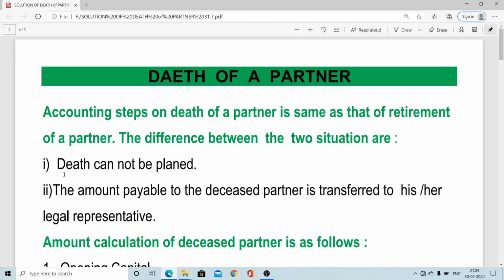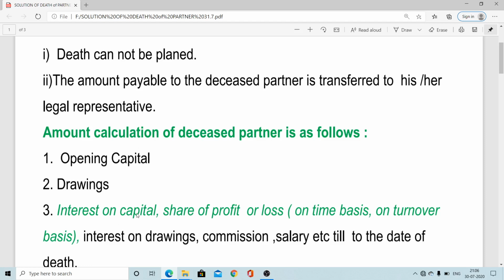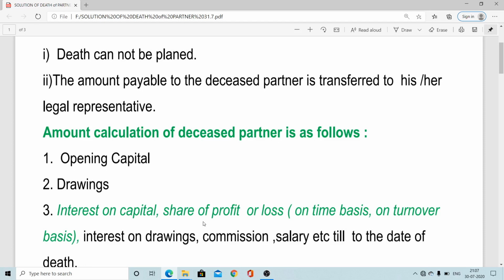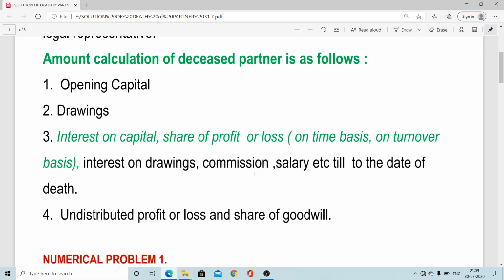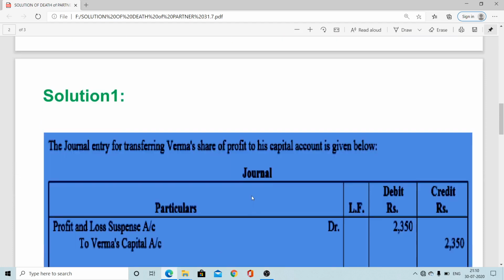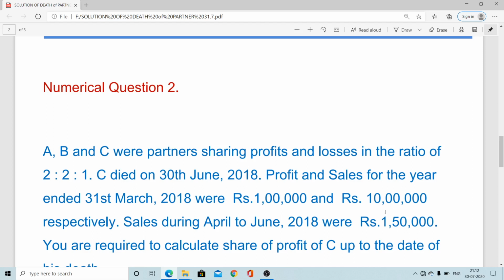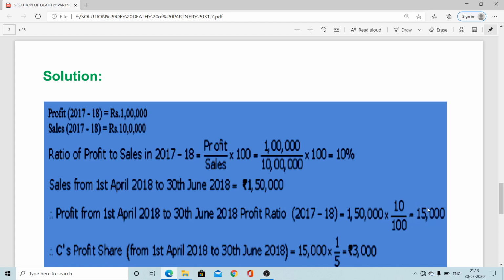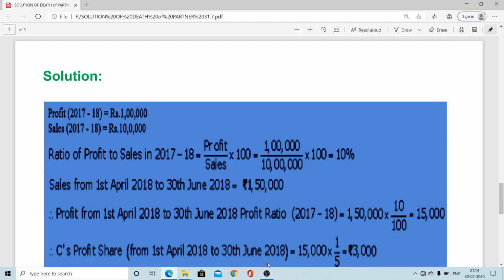Death of a Partner EP 2